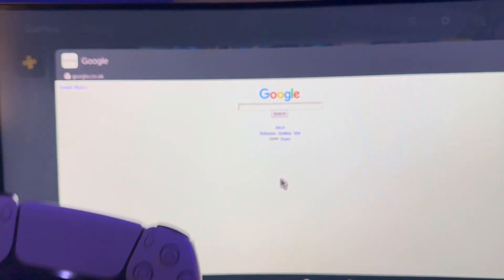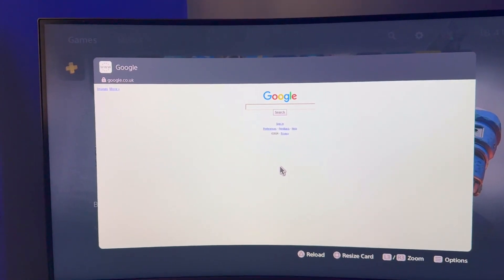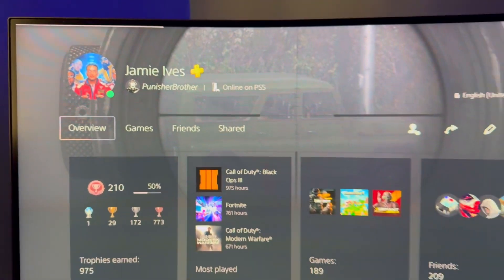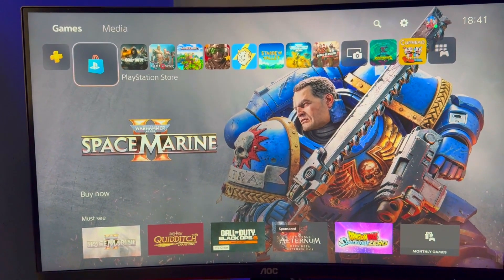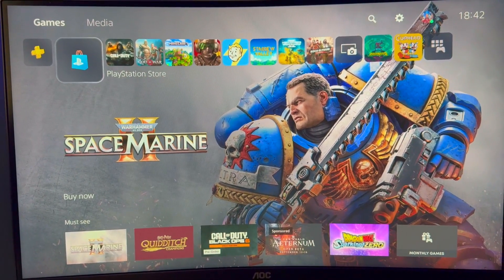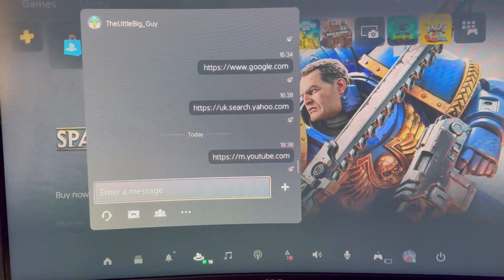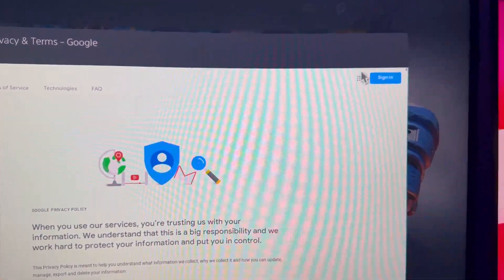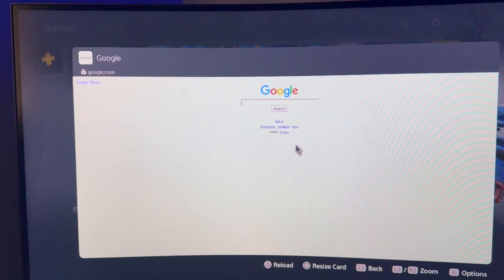HOW TO USE GOOGLE ON PS5!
PS5: How To Access Google On The PS5 Web Browser Tutorial 2024!

(topics in this video: JAY-I,PS5,playstation,playstation 5,how to use google on ps5,how to use google on web browser ps5,how to use google on the ps5 web browser 2024,how to use google on the ps5 web browser,how to get google on ps5,how to get google on playstation 5,how to get google on ps5 2024 easy,google chrome on ps5 web browser)